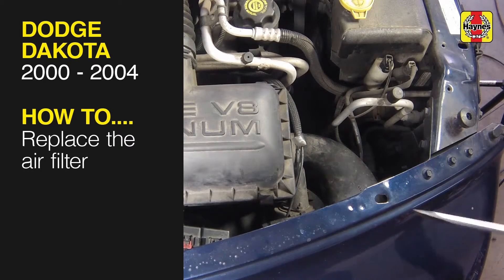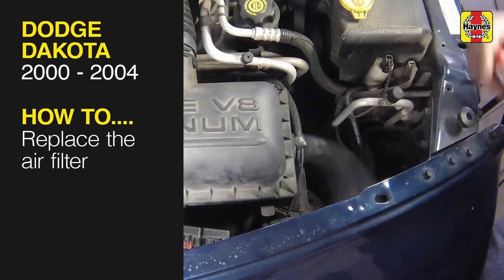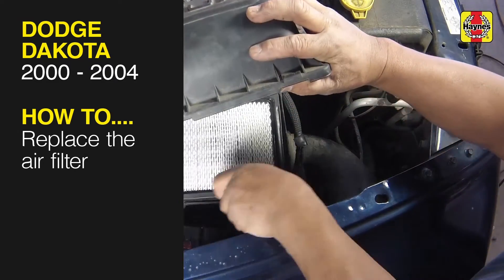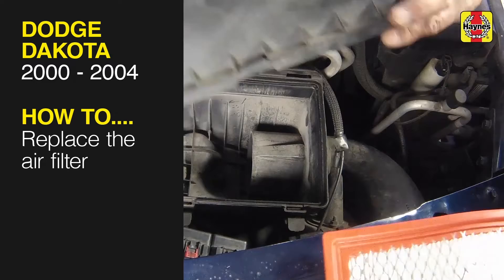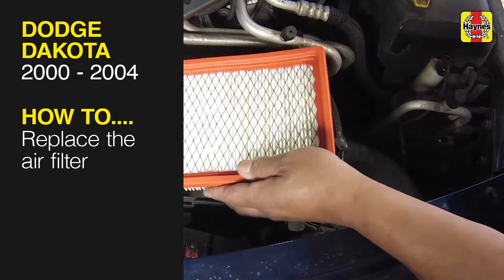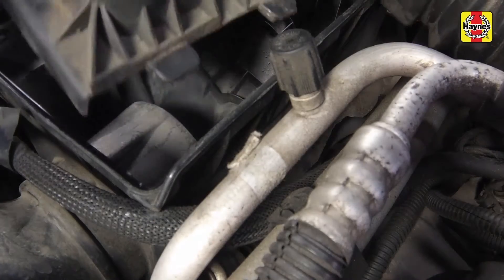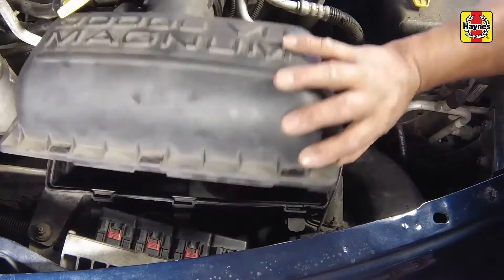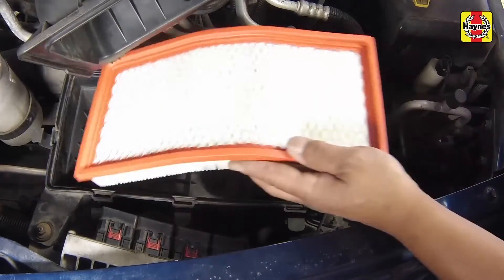Dodge Dakota (2000 - 2004) - Replace the air filter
Do you need to Replace the air filter on your Dodge Dakota (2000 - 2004) but don't know where to start? This video tutorial shows you step-by-step how to do it!

The Dodge Dakota (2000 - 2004) manual covers the petrol engines, and includes videos for some of the most common jobs, which you can see here in this playlist.

What's covered:
Dodge Durango (2000 thru 2003) and Dodge Dakota (2000 thru 2004) Pick-ups Haynes Repair Manual